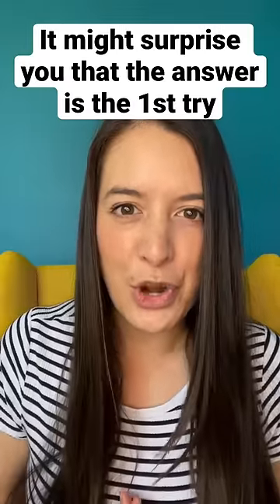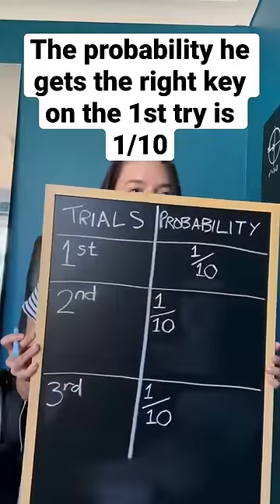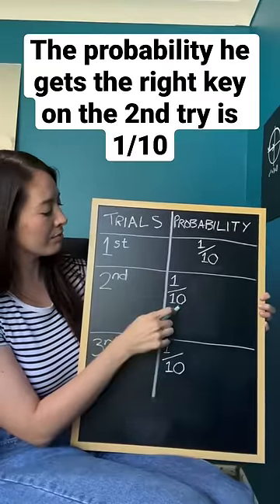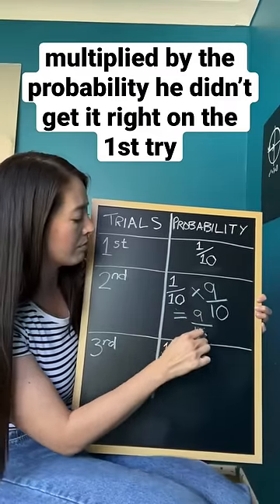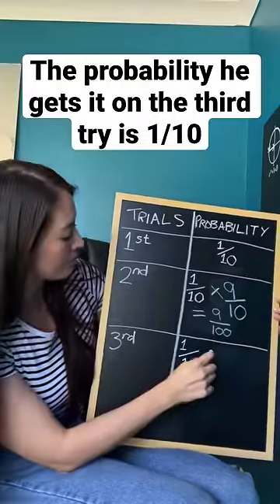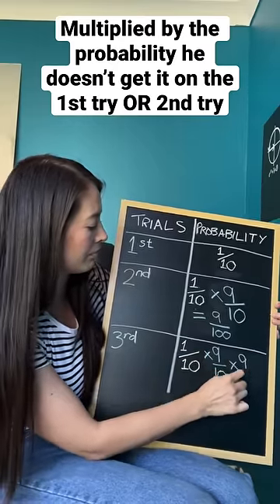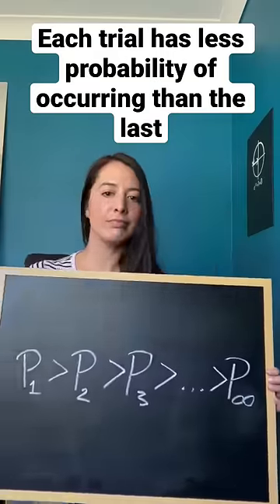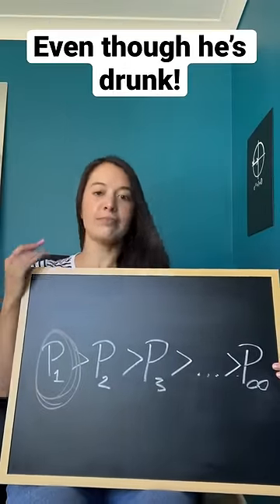Paradox of the drunken man